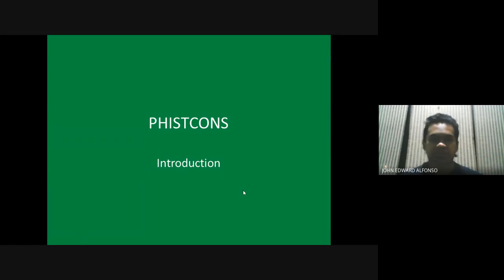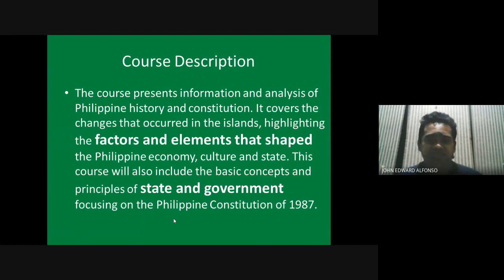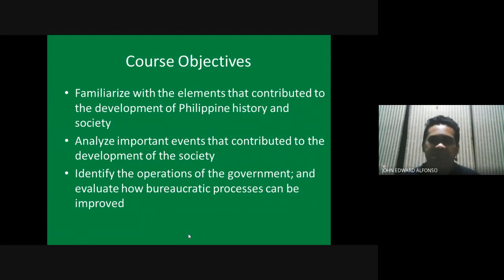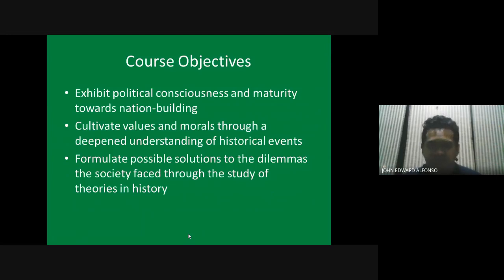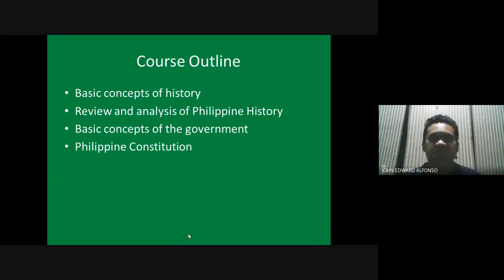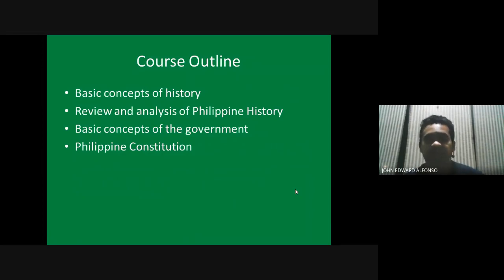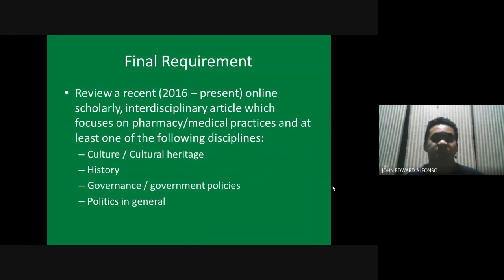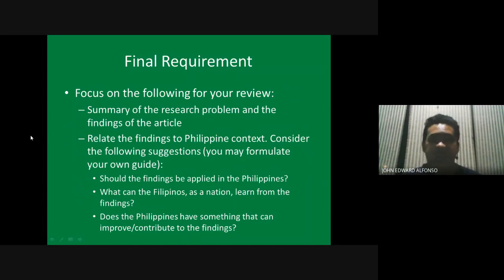PHISTCONS Introduction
Course introduction to Philippine History and constitution